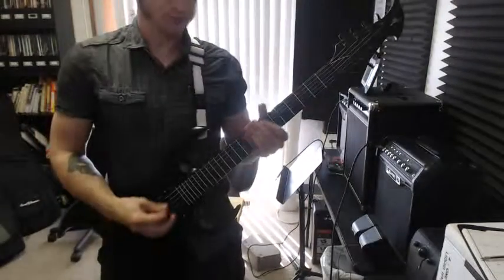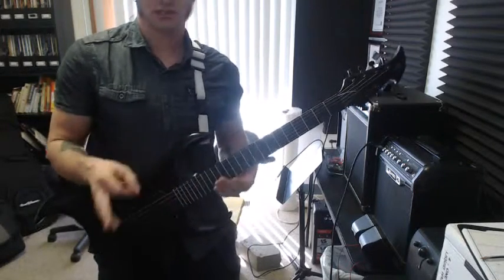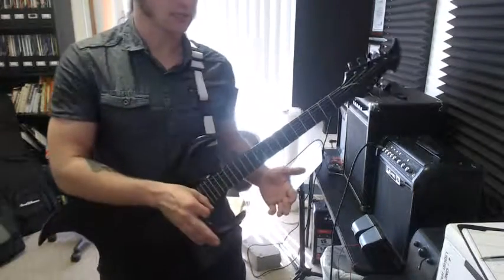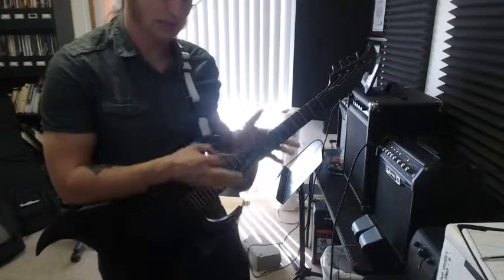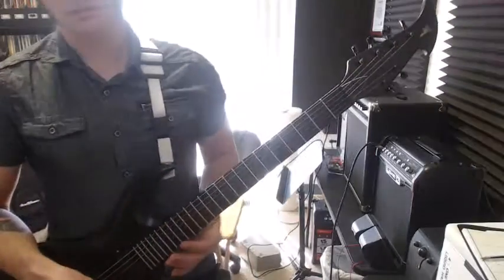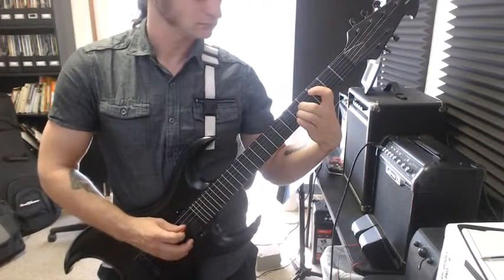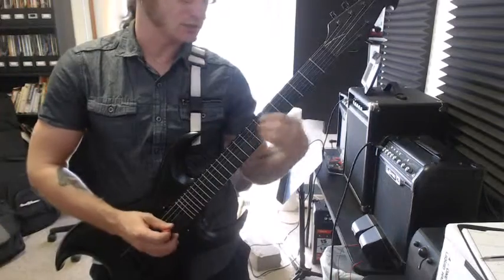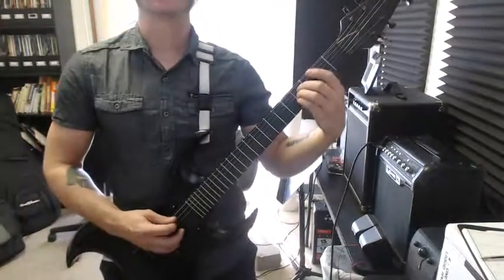Kevin F Video Recap 10 14 15